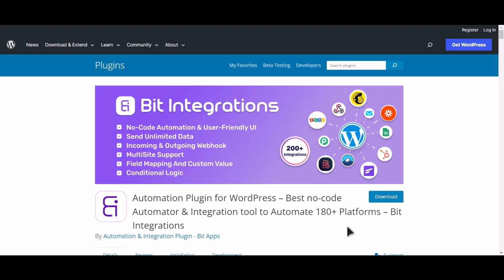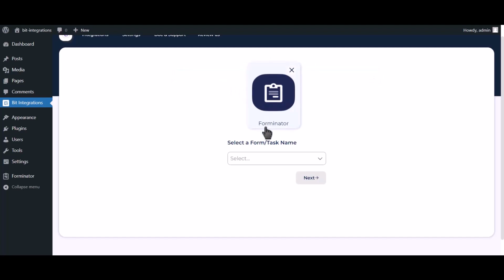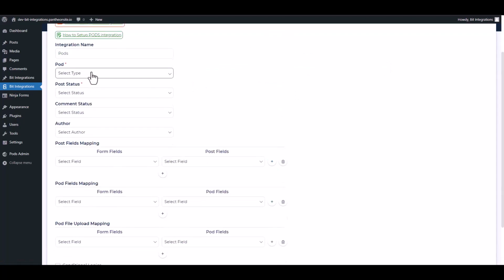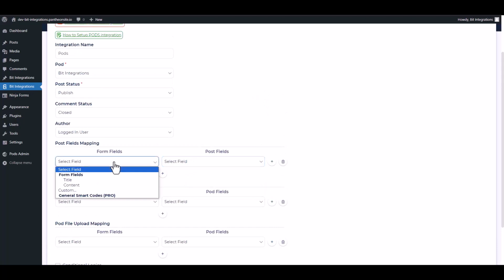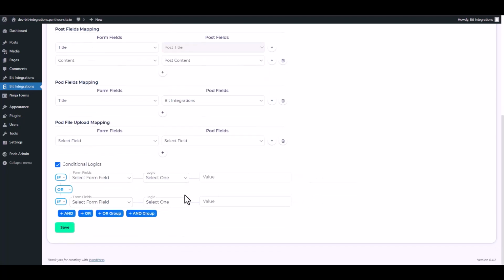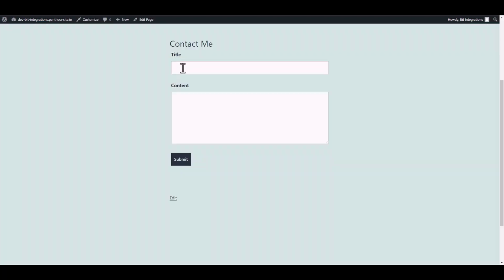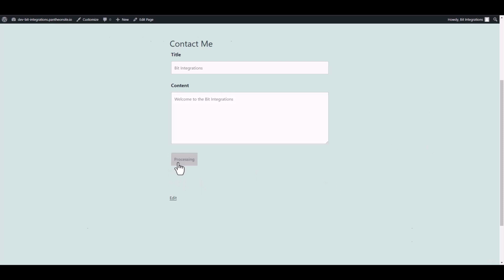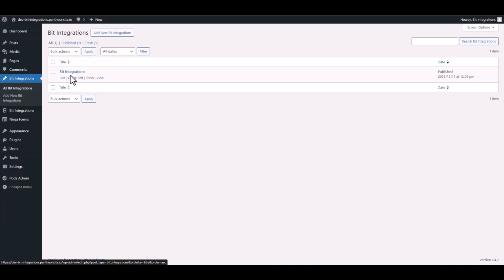(Free) Integrating Forminator Forms with PODS | Step-by-Step Tutorial | Bit Integrations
🔗 Ready to enhance your custom content managment experience? Join us on our YouTube channel for an in-depth tutorial where we unveil the seamless integration of Forminator Forms with PODS, a powerful custom content managment and data framework for WordPress. Learn how to effortlessly connect these two tools using the Bit Integrations WordPress plugin.

Follow along as we guide you through the step-by-step process of integrating Forminator Forms submissions with PODS, enabling you to harness the combined power of both tools for efficient custom content managment. Say goodbye to manual data transfers and welcome automated workflows for improved efficiency in managing your WordPress data.

Key Highlights:
✅ In-depth walkthrough for integrating Forminator Forms with PODS using Bit Integrations for WordPress.

Whether you're a content creator, business owner, or WordPress enthusiast, this integration empowers you to seamlessly merge Forminator Forms with PODS. Watch now to revolutionize your WordPress custom content managment efforts!